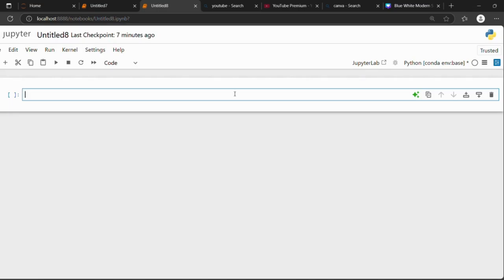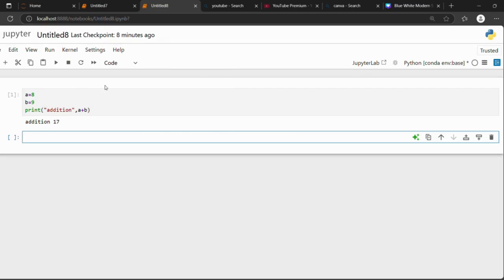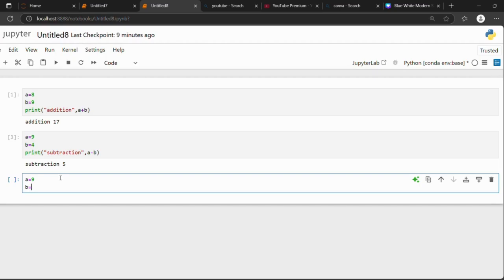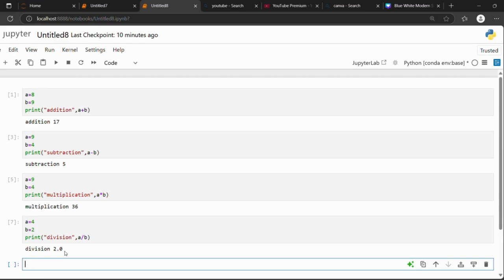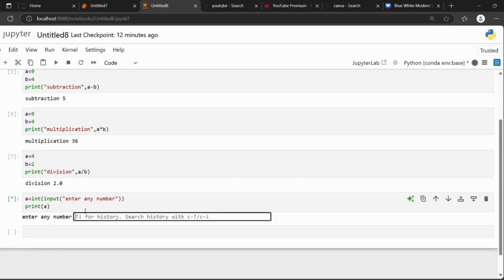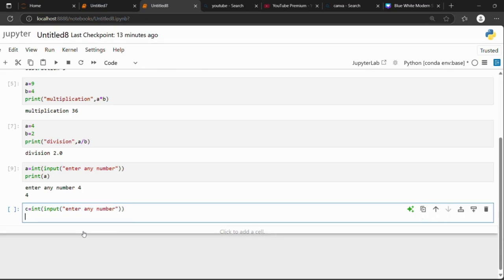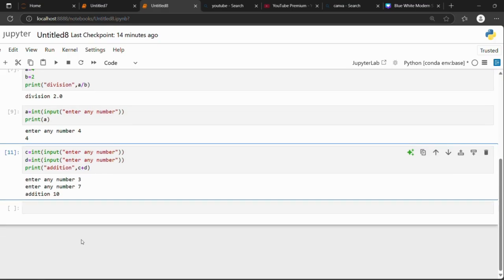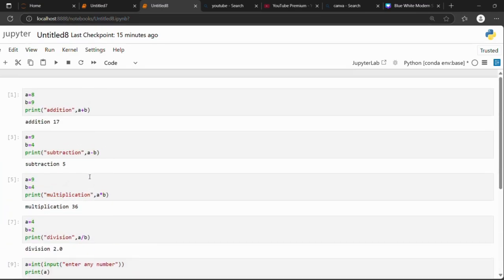Python Basics: Input Variables and Perform Math Operations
Welcome to CodeFusion! 🚀

In this beginner-friendly Python tutorial, we explore essential mathematical operations and how to take user input using Python's input command. By the end of this video, you'll confidently perform addition, subtraction, multiplication, and division on user-provided values.

🔍 What You'll Learn:

Basic mathematical operations in Python: addition (+), subtraction (-), multiplication (*), and division (/).
How to use the input() command to take variables from the user.
Performing operations on user-provided inputs step-by-step.
Beginner tips to master Python programming basics.

Python beginners and students learning programming.
Anyone starting their coding journey and looking to understand math operations and user inputs.
Developers transitioning from other languages to Python.

Learn the Print Statement in Python
Installing Jupyter Notebook for Python Programming